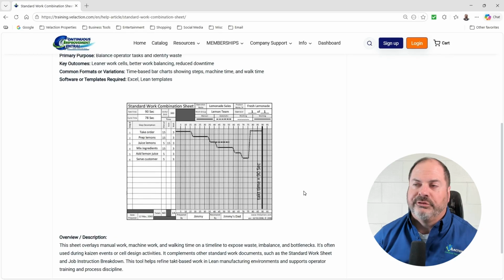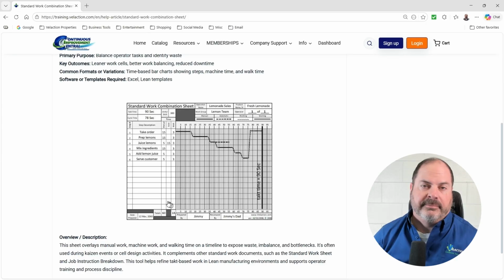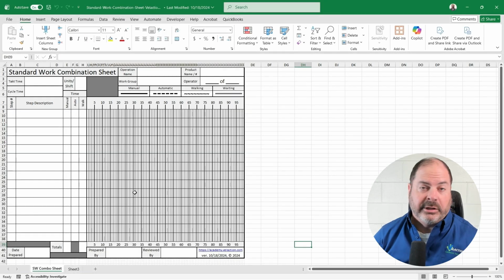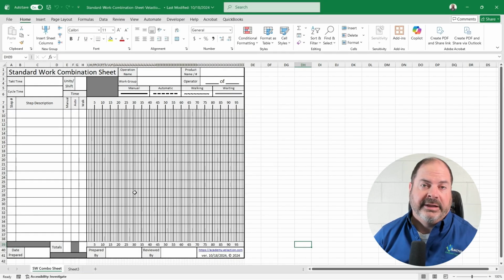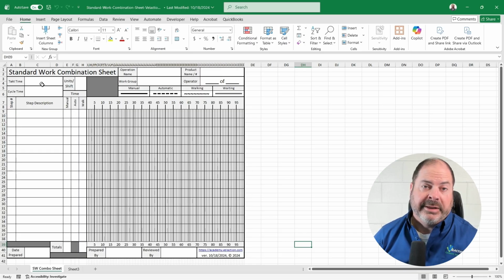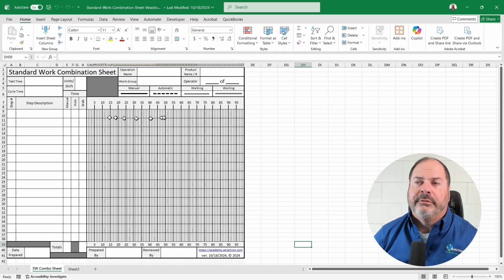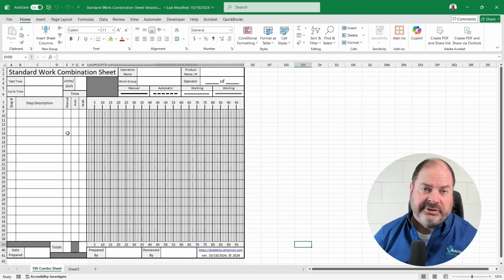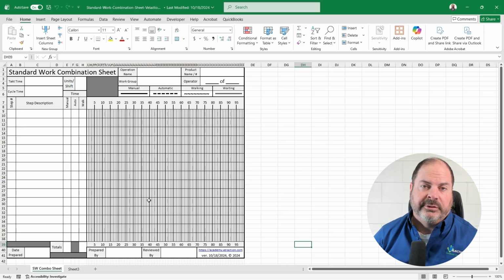Standard Work Combination Sheet Overview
The Standard Work Combination Sheet is one of the core forms for Standard Work. It is accompanied by the Standard Work Sheet and the Time Observation Sheet. All three are available in our training platform for free.

It is part of an extensive system of Continuous Improvement that you can use to create a robust business management system.